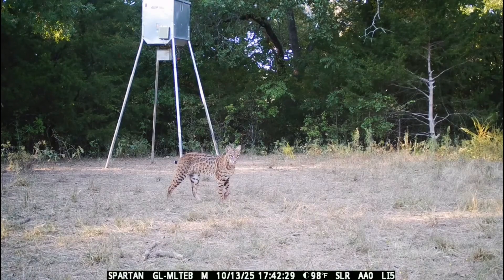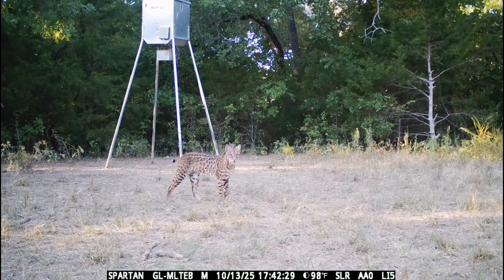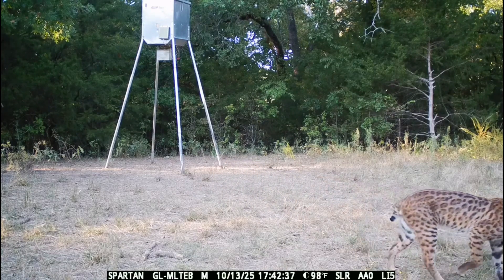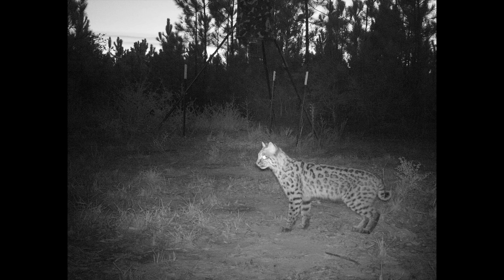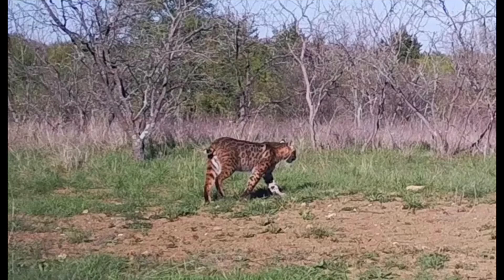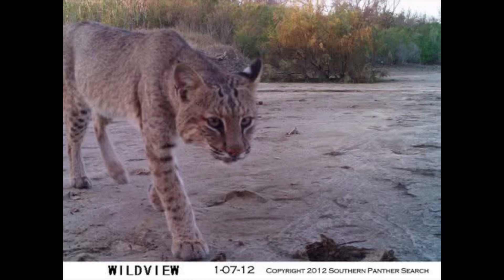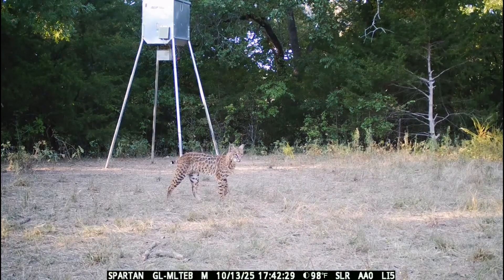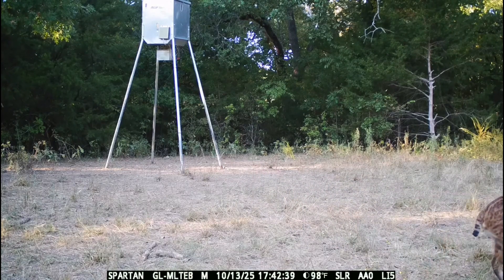Strange Hybrid Wild Cat? Bobcat or Ocelot Hybrid?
Something strange has been spotted in the wild — a bobcat with the markings of an ocelot. Could it be a rare hybrid, a genetic anomaly, or simply a case of mistaken identity?

In this video provided by the Skupin family, we dive into the evidence: field footage, expert insight, and side-by-side comparisons to uncover the truth behind this mysterious feline.

📍 Location: Texas
🔍 Topics covered: hybrid species, feline genetics, wildlife behavior